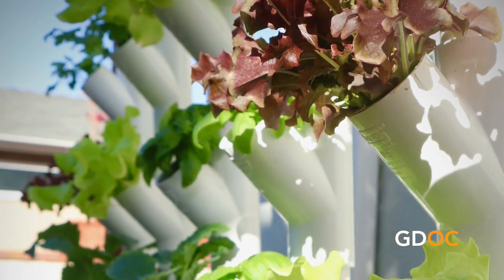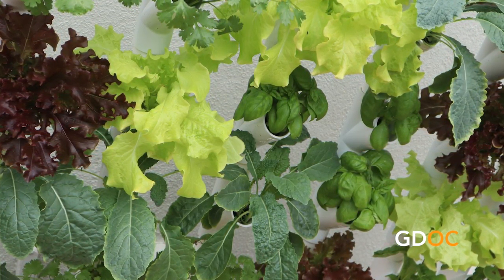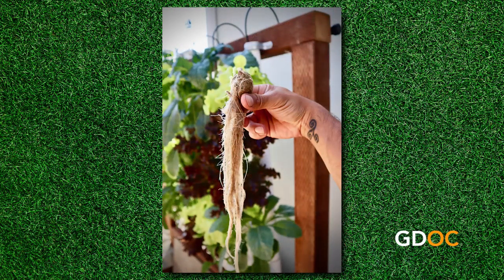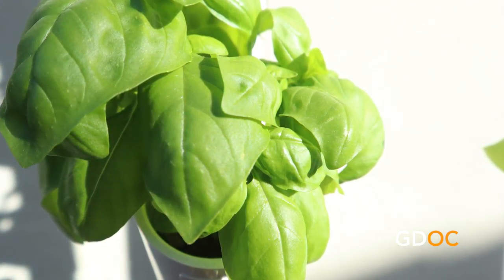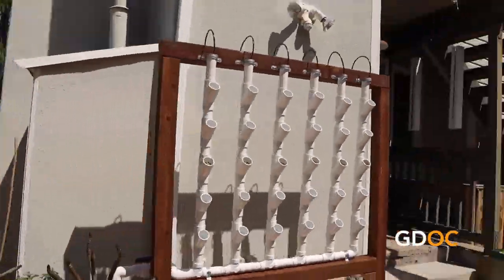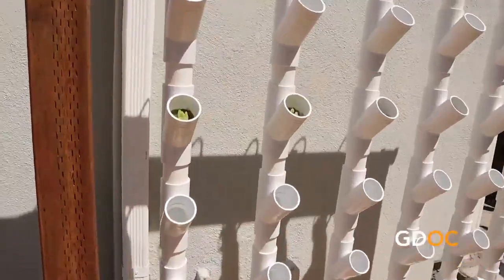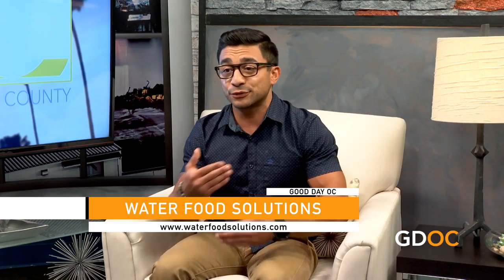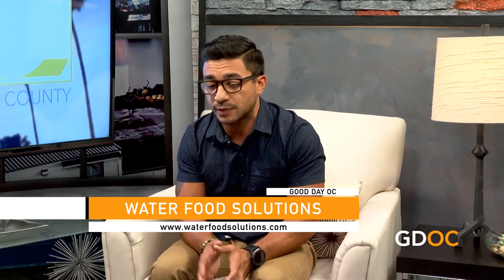GDOC Brandon Menchaca takes 'growing green' to a higher level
Brandon Menchaca brings new meaning to "growing green." Don't miss this interesting and transforming interview as Menchaca talks about the exciting potential of Hydroponic systems.

For more information on local business, gardening, recipes, food, entertainment, money, and all things Orange County, please visit gooddayorangecounty.com.